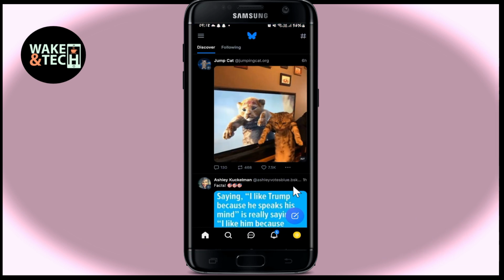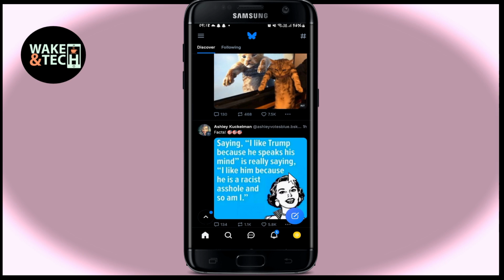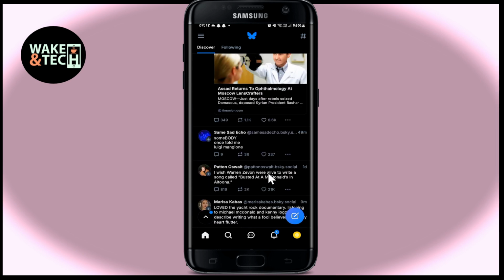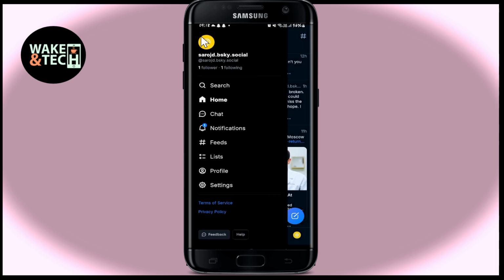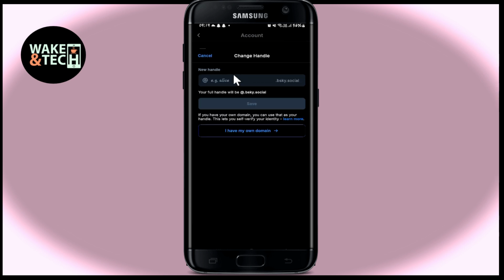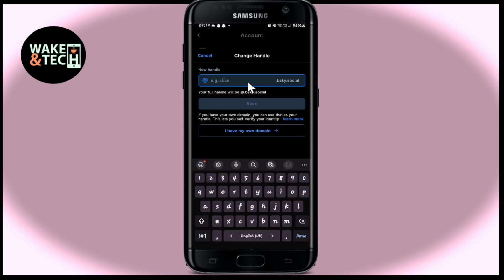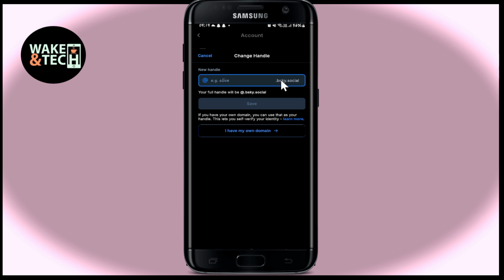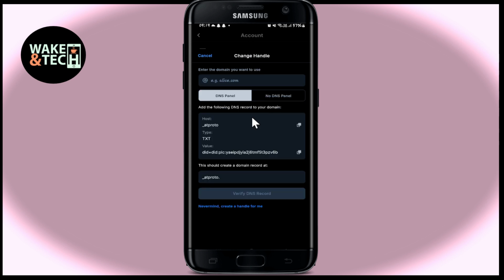How to Change Your Handle on Bluesky? Edit Your Handle on Bluesky App on Android 2024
Want to change your handle on the Bluesky app? This tutorial will walk you through the simple process of updating your username, so you can customize your profile to reflect your style. Whether you're using an Android or iOS device, follow along and make your Bluesky account truly yours!